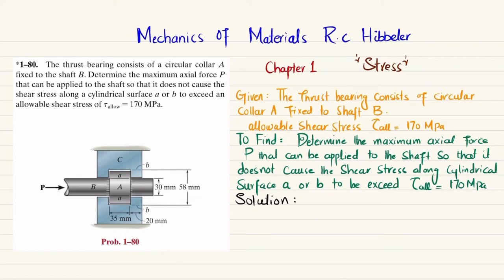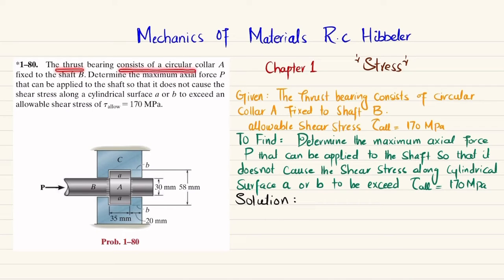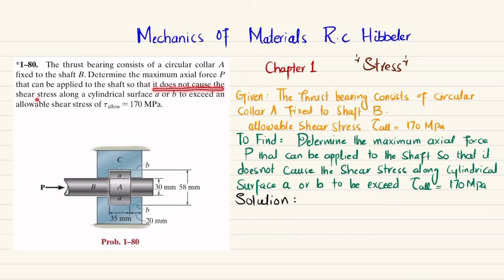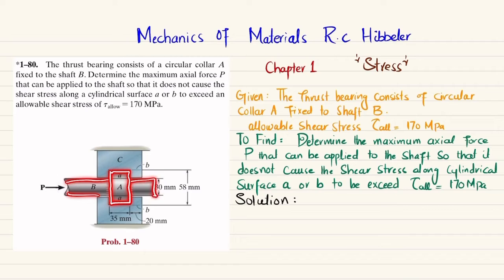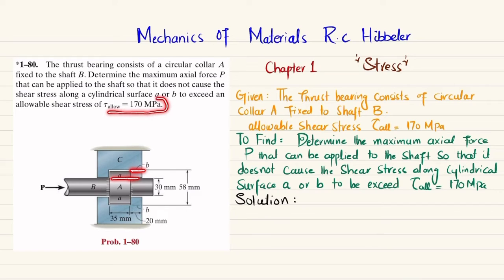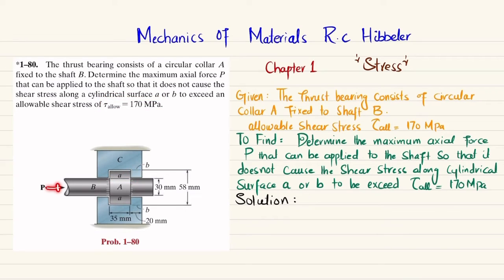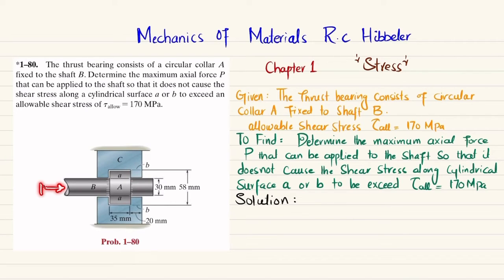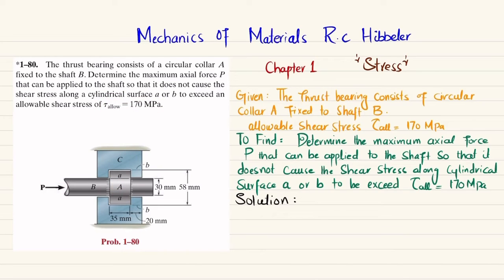1-80 | Determine the maximum axial force P applied to shaft | stress | Mechanics of materials Rc Hib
1–80. The thrust bearing consists of a circular collar A fixed to the shaft B . Determine the maximum axial force P that can be applied to the shaft so that it does not cause the shear stress along a cylindrical surface a or b to exceed an allowable shear stress of tallow = 170 MPa.
287 Problem solutions of all chapter of  Mechanics of Materials by Beer & Johnston